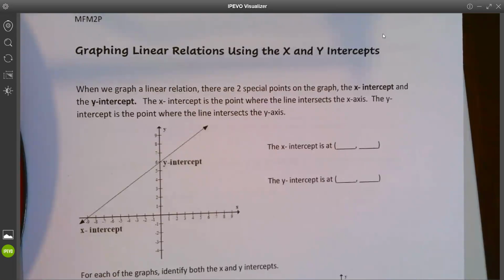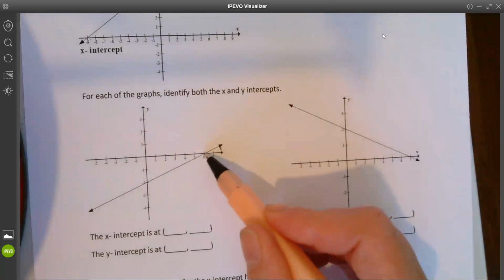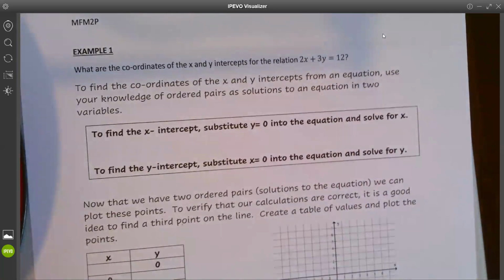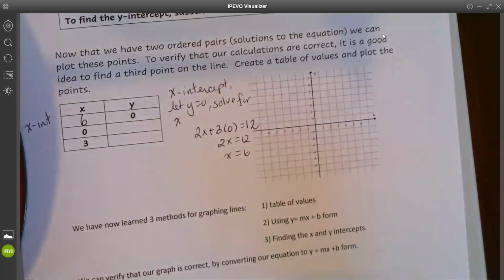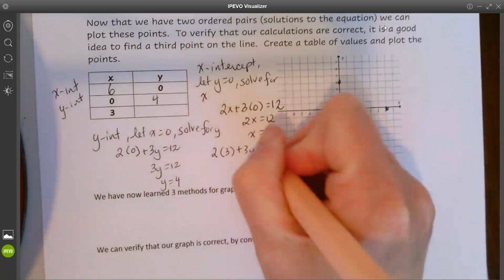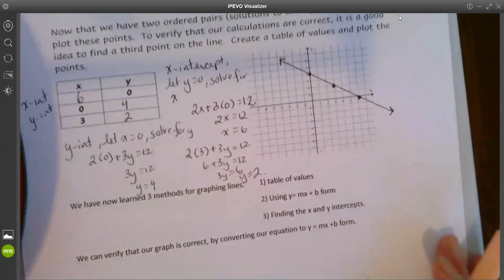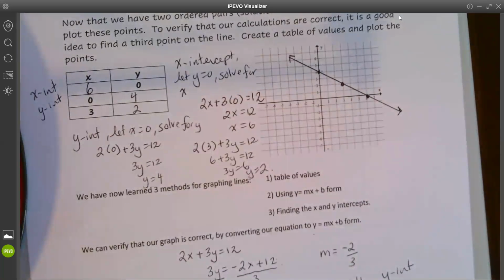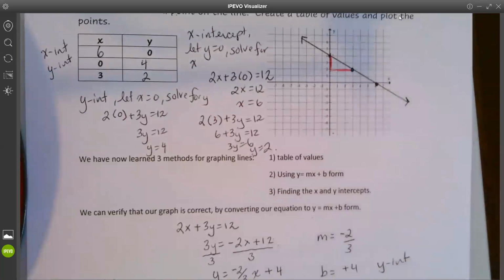10 Applied Math- Graphing lines using the x and y intercepts